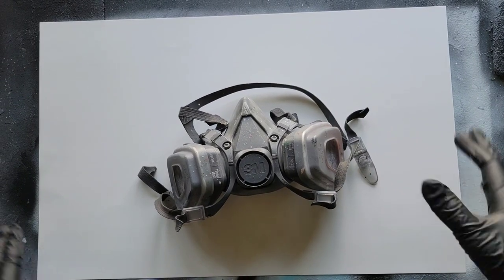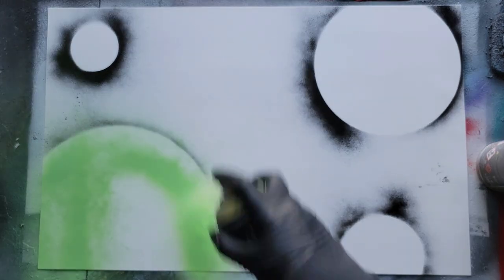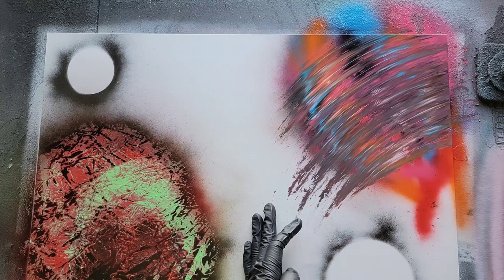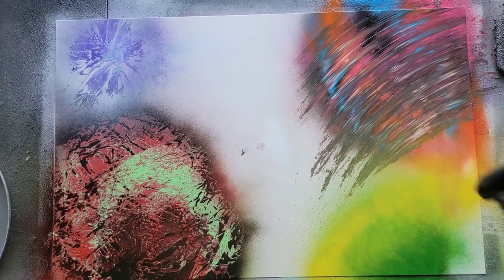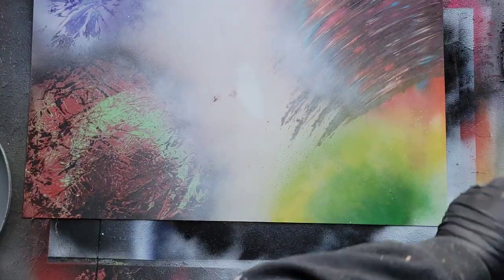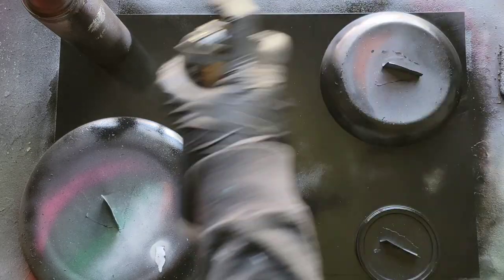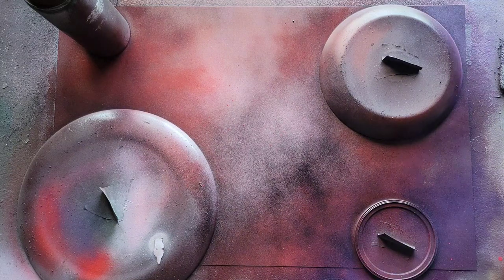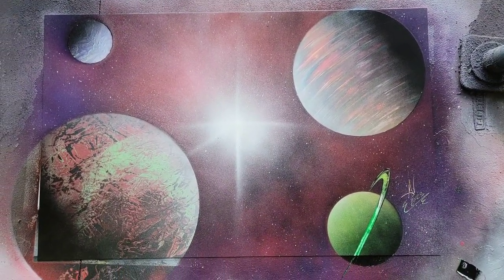4 Planet Spray Paint Art, Beginner Tutorial!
Full, beginner friendly tutorial for a spray paint space scene!

If you enjoyed the video, consider sharing it!

Big thanks to everyone who has been supporting me, it truly means the world :)